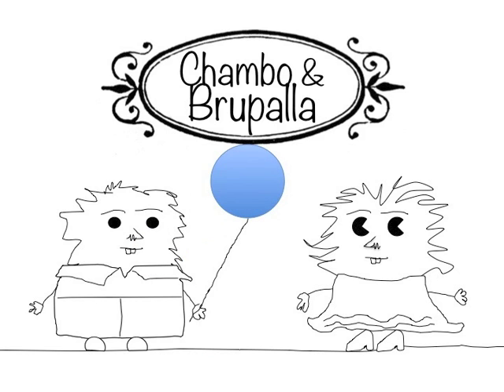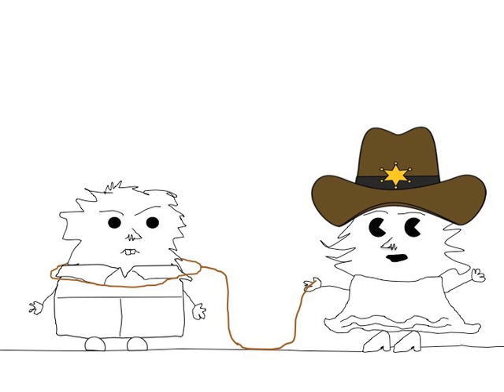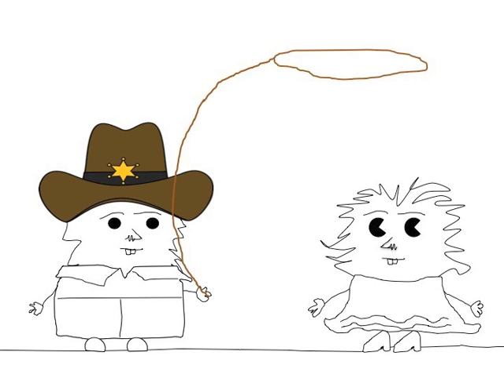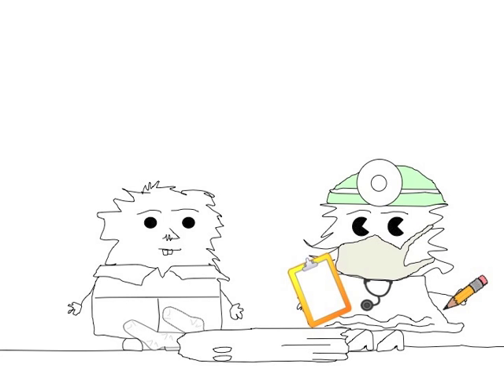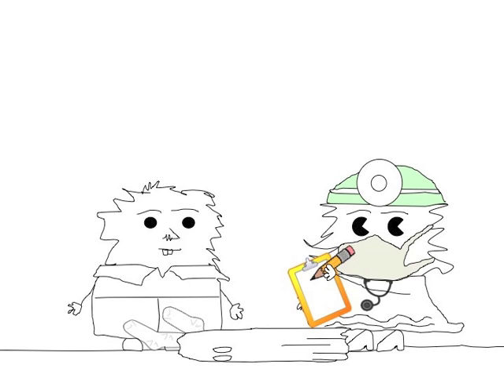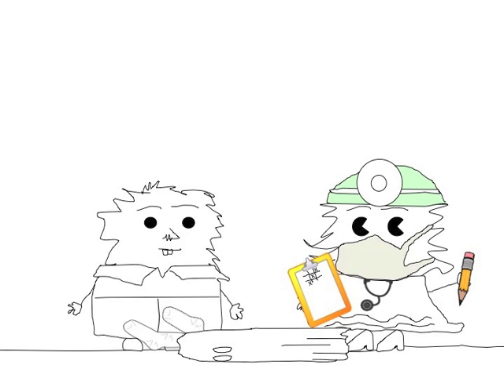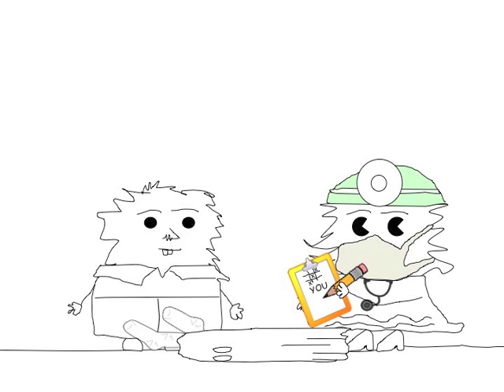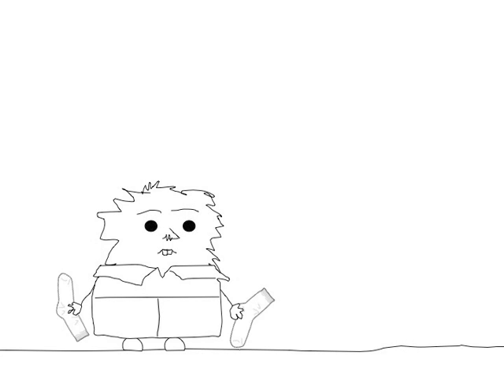Chambo and Brupalla Dress Up (Wear Costumes) -- Episode 4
Chambo and Brupalla have fun with costumes!